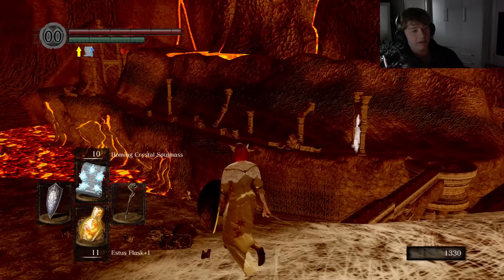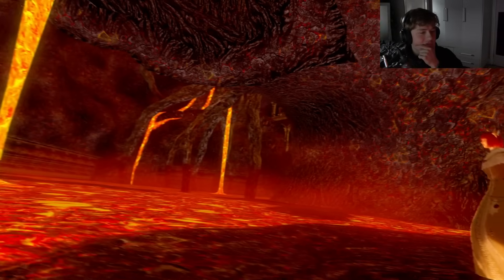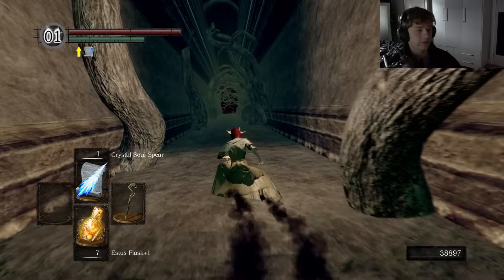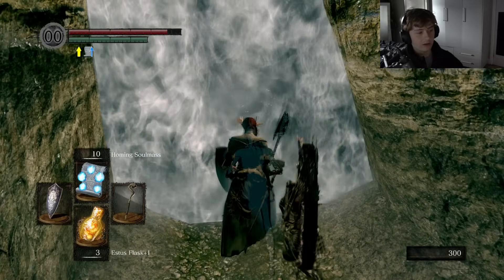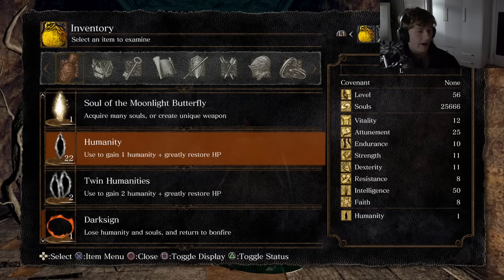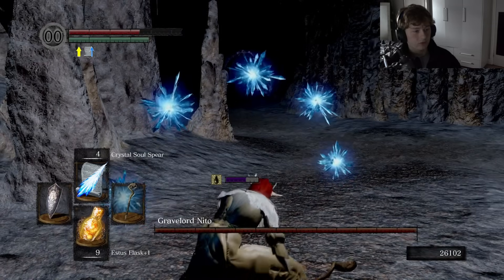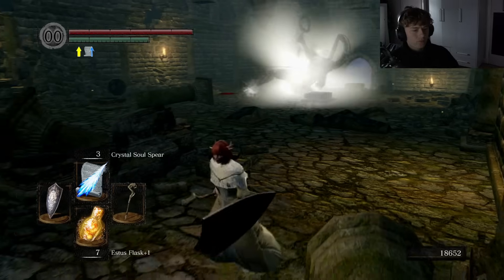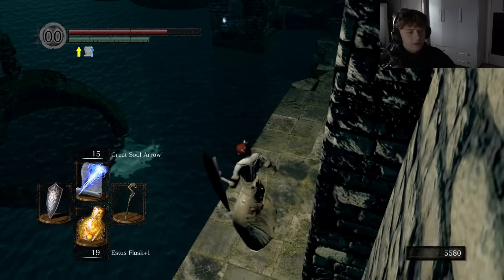Finishing Dark Souls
Decided to get the ending in this video, instead of making two 20-minute videos.

00:00 Demon Ruins
6:06 Lost Izalith & Bed of Chaos
10:45 Catacombs & Pinwheel
14:53 Need Light
18:26 Tomb of the Giants & Gravelord Nito
25:58 Great Grey Wolf Sif
29:00 New Londo Ruins
33:25 Four Kings
36:57 Final Boss